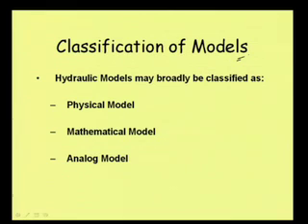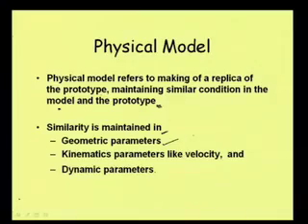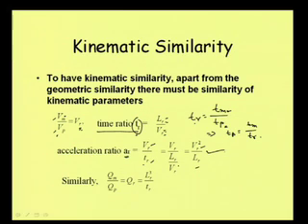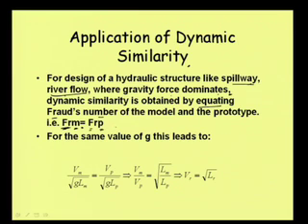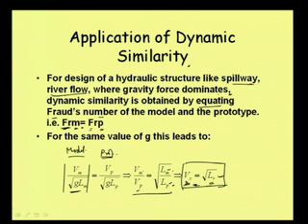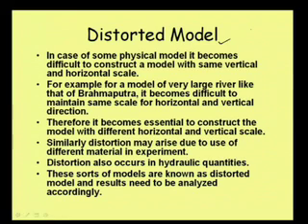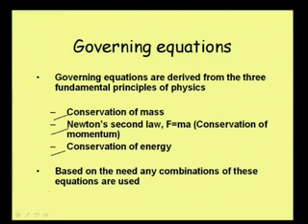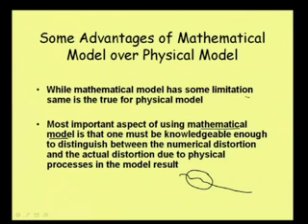Mod-9 Lec-2 Pipe Flow: Losses in Pipe